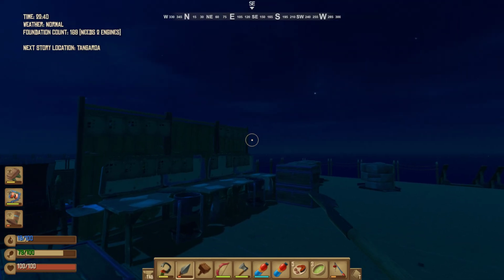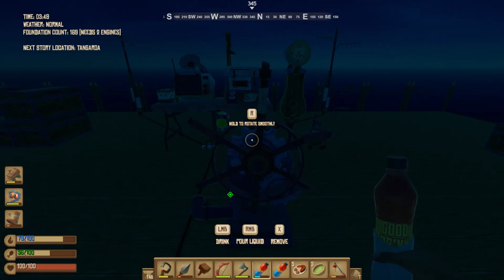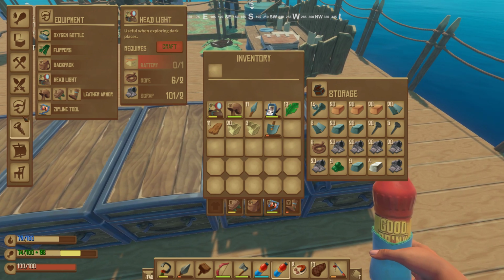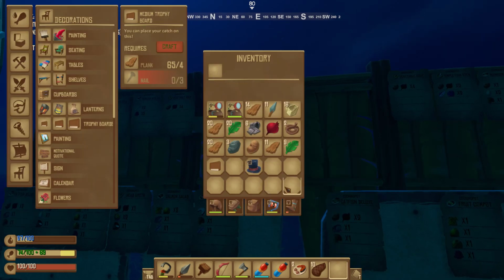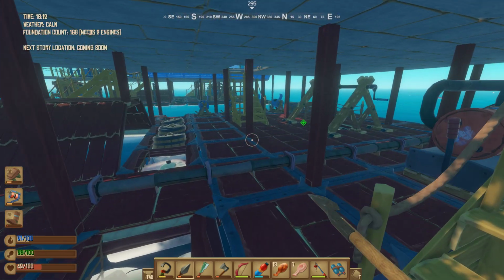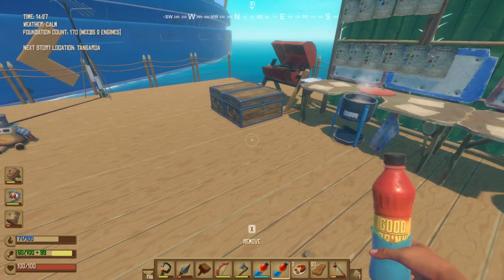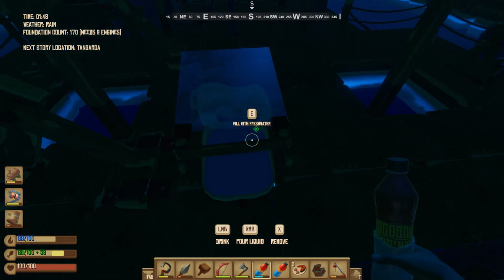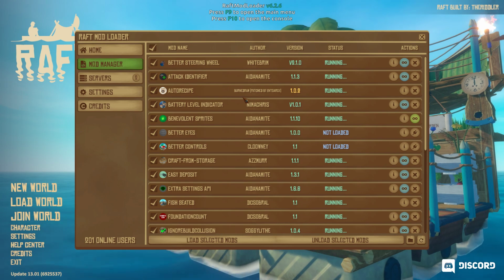Raft | My Favorite Mods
Take a tour through my favorite Raft mods! At the time of recording.